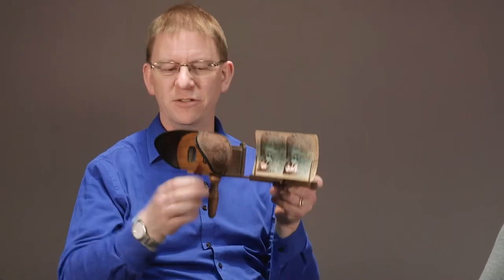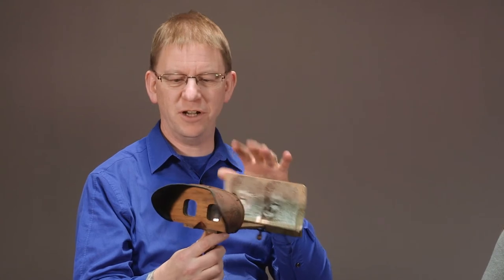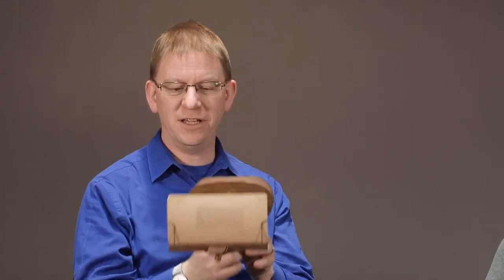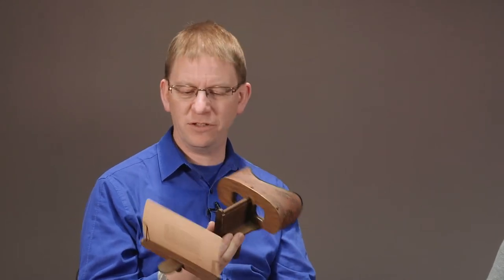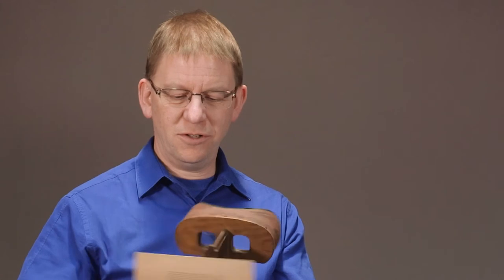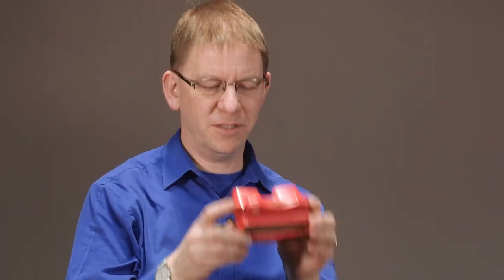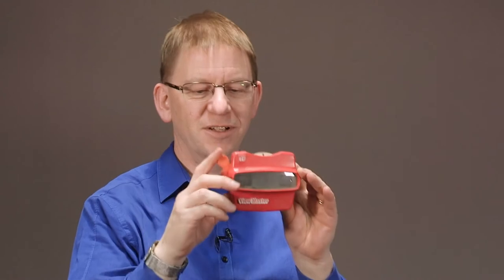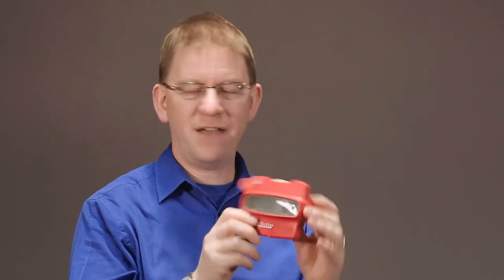VIC UNI COLLIDING WORLDS NEIL MIRIAM v2 PW